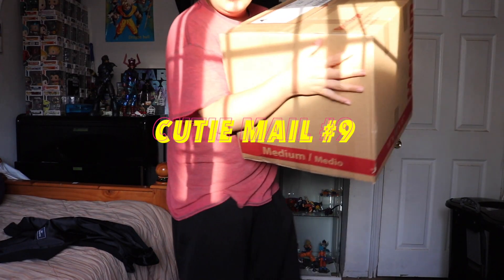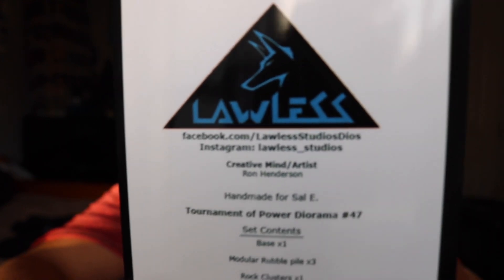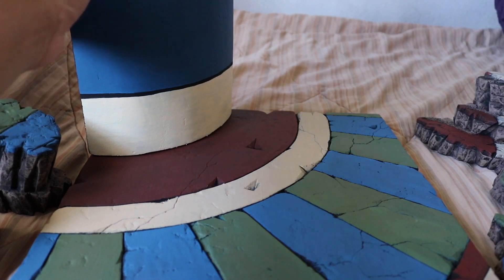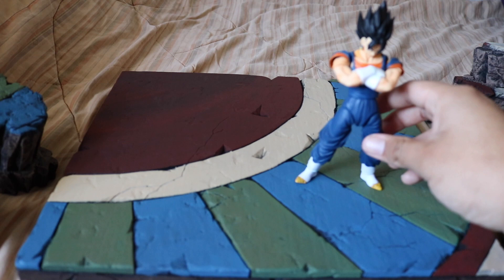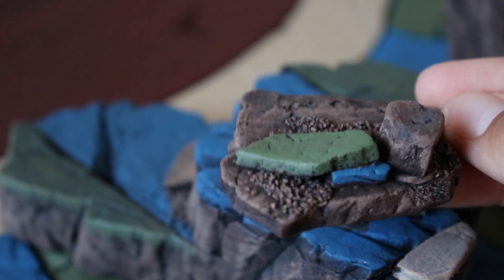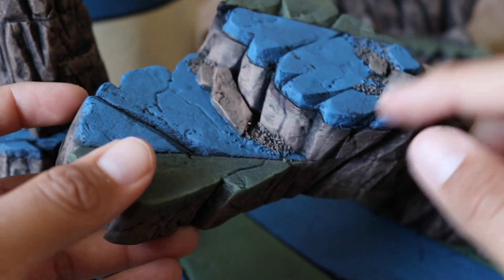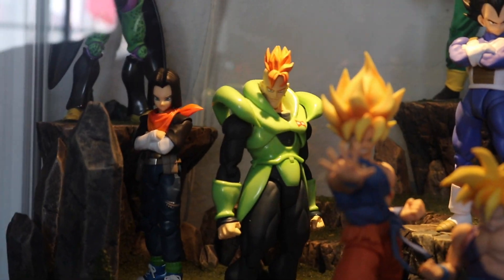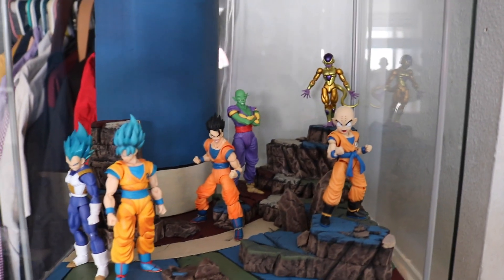Unboxing my New Dragon Ball Super Tournament of power Diorama by Lawless Studios! cutiemail #9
CONTACT LAWLESS STUDIOS